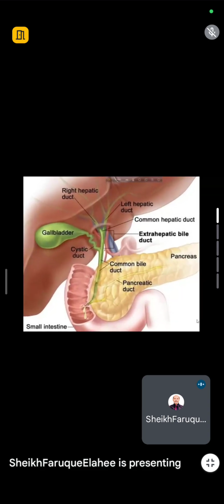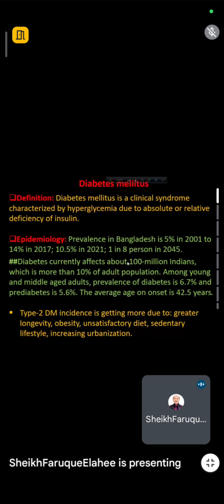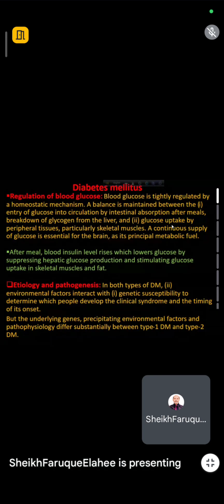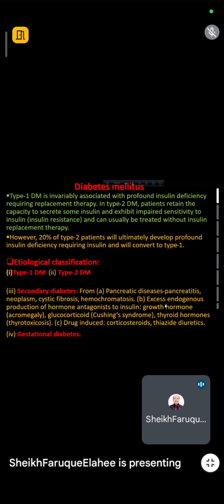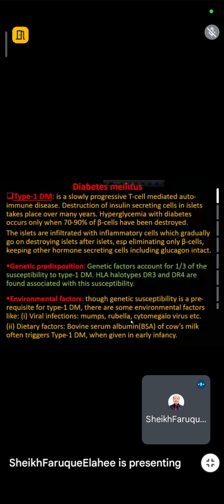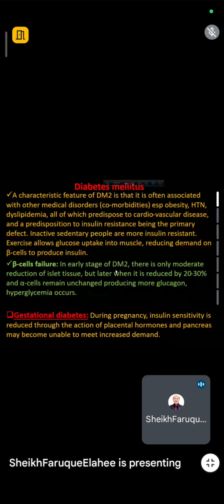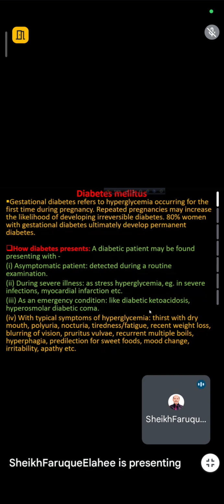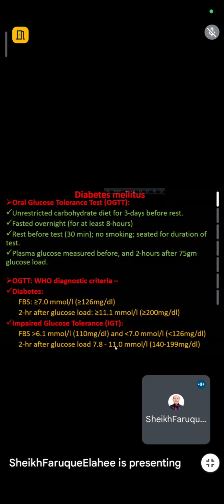Diabetes Mellitus: Modern and Homeopathic approach (E.Version) | Part-01 | Dr. Sheikh Faruque Elahee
সাপ্তাহিক অনলাইন উচ্চতর প্রশিক্ষণ ক্লাশ।
বাংলাদেশ হোমিওপ্যাথিক পরিষদ, কেন্দ্রীয় কমিটি।
বুধবার,  ৬ই নভেম্বর, রাত ৯.৩০

বিষয়: Diabetes mellitus: Pathogenesis and Management: Modern and Homeopathic approach. (ডায়াবেটিস মেলিটাস: রোগতত্ত্ব ও  চিকিৎসা ব্যবস্থাপনা: আধূনিক ও হোমিওপ্যাথিক দৃষ্টিভঙ্গী)। ১ম পর্ব। ইংরেজী ভাষণ।

প্রশিক্ষক: ডা শেখ ফারুখ এলাহী।
MBBS, MCPS(Med), MPH(DU), MPhil(DU), PhD(Shanghai),
DHMS(BD), MFHom(Lond) Associate
Advanced Diploma in Acupuncture (Shanghai University).
সভাপতি, বাংলাদেশ হোমিওপ্যাথিক পরিষদ।

ডায়াবেটিস বা বহুমূত্র একটি সর্বব্যাপী রোগাবস্থা। বিশ্বব্যাপী সর্বাধিক প্রাদূর্ভূত রোগাবস্থার অন্যতম এটি। বাংলাদেশেও ডায়াবেটিসে আক্রান্তের সংখ্যা দেড়কোটির উপর। সকল পদ্ধতির চিকিৎসকদেরই অন্যান্য রোগের সঙ্গে ডায়াবেটিস আক্রান্ত রোগি দেখতে হয়। এজন্য সব পদ্ধতির চিকিৎসকেরই ডায়াবেটিস সম্পর্কে সম্যক জ্ঞান রাখা প্রয়োজন হয়।

ডায়াবেটিসের কারণতত্ত্ব, রোগনির্ণয় পদ্ধতি, জটিলতা, বিভিন্ন অঙ্গের বিকৃতি সাধন ও জরুরী অবস্থায় এর ব্যবস্থাপনা সম্পর্কে প্রত্যেক চিকিৎসকের যথোচিত জ্ঞান রাখা বান্চনীয়। এ নিরিখে কয়েক পর্বে সমাপ্য এ বিশদ লেকচারটি হোমিওপ্যাথিক চিকিৎসক, শিক্ষক ও ছাত্রদের জন্য গুরুত্বপূর্ণ। বিকল্প চিকিৎসার অন্যান্য পদ্ধতির চিকিৎক, ছাত্র, এমনকি ডায়াবেটিস আক্রান্ত রোগিরাও এটি শুনতে পারেন।